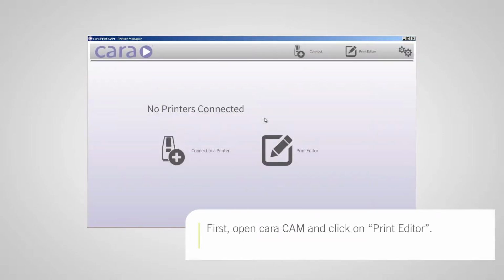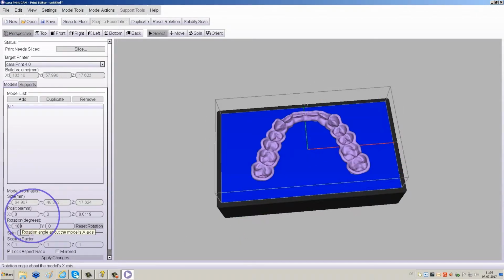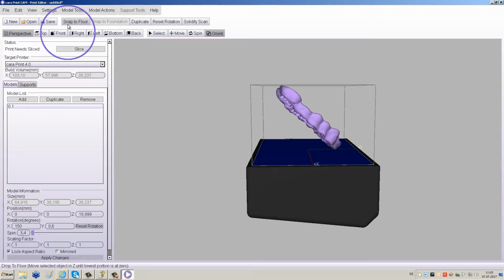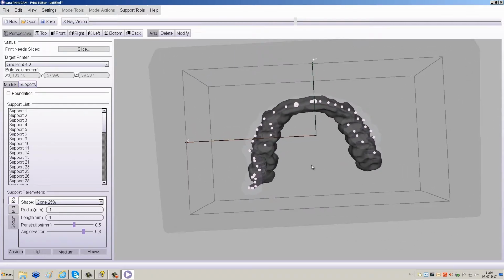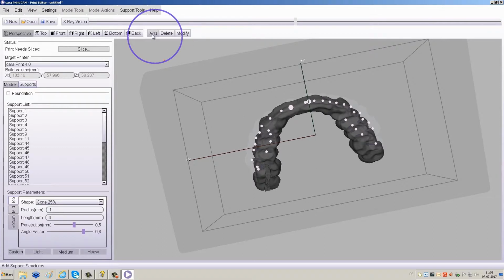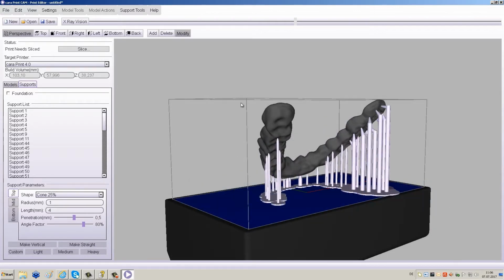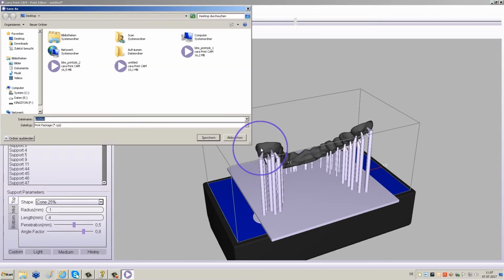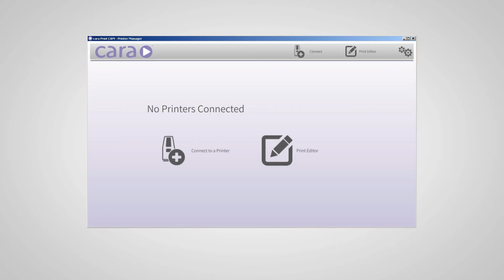Vidéo du logiciel CAM de l'imprimante cara Print 4.0 : cara Print 4.0 CAM (anglais)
Comment travailler avec le logiciel cara Print CAM ? Préparation des fichiers STL pour l'impression 3D.